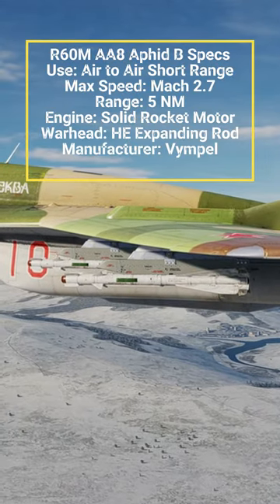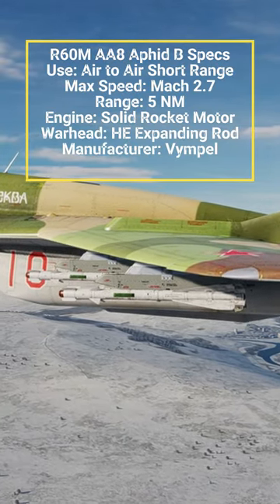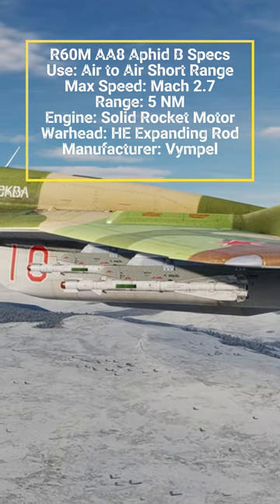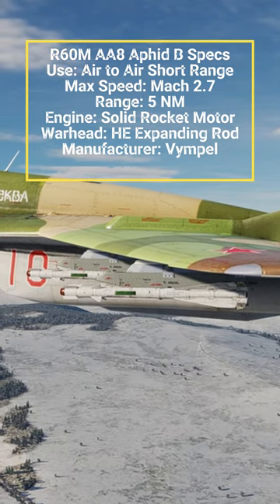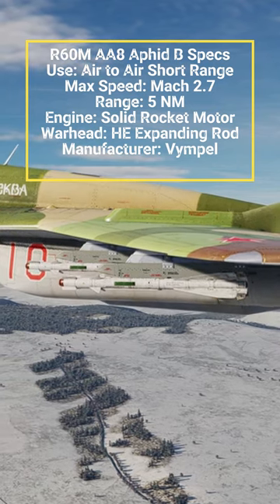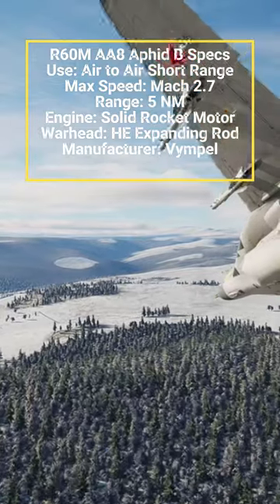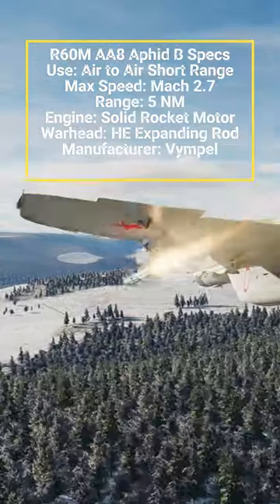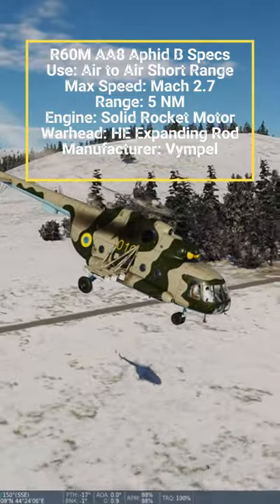R60M AA8 Aphid B Specs DCS World